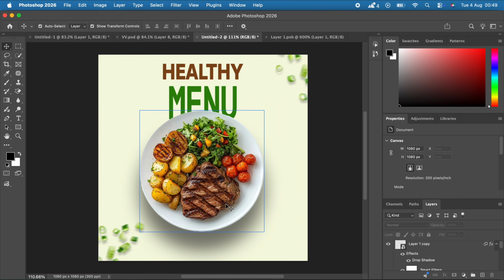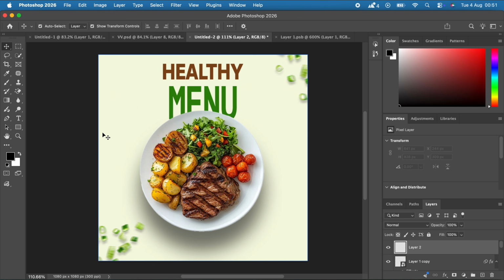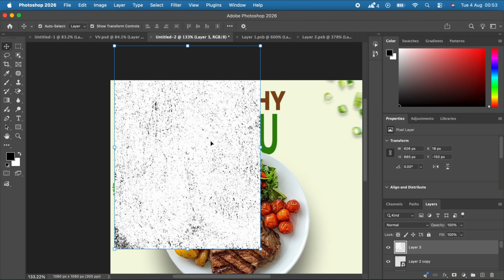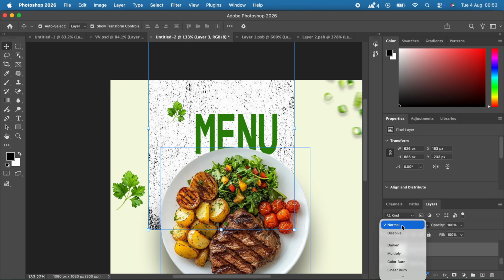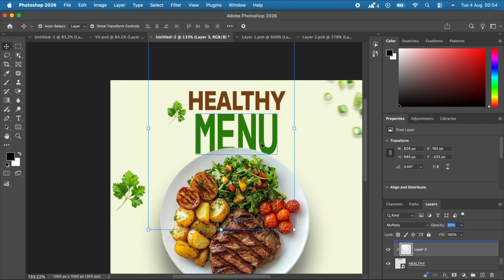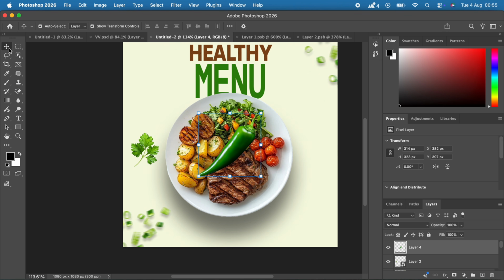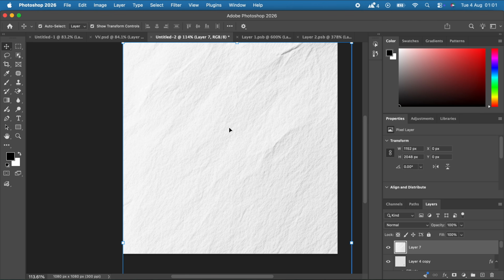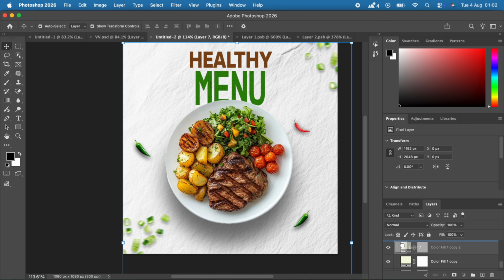Restaurant Flyer Design Tutorial in Photoshop for Beginners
Want to learn how to design a professional restaurant flyer in Photoshop? In this step-by-step tutorial, I'll show you how to create an eye-catching food flyer from scratch using Adobe Photoshop. Whether you're a beginner or looking to improve your flyer design skills, this tutorial will guide you through the entire process.

In this video, you'll learn:
• How to structure a restaurant flyer
• Typography tips for food promotions
• Color selection and layout techniques
• How to create a clean, professional flyer in Photoshop
• Design tips that make your flyer stand out